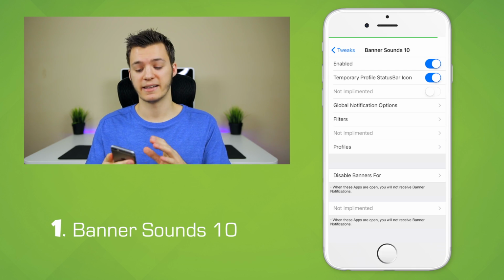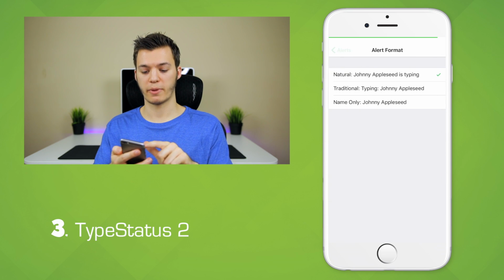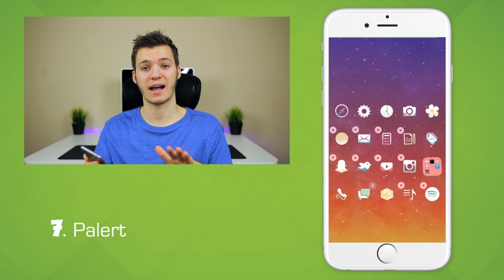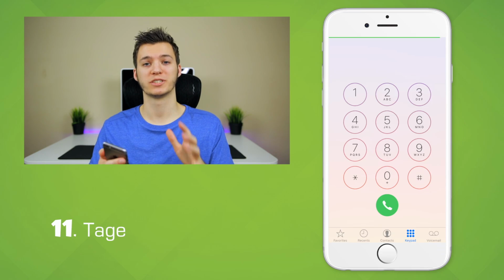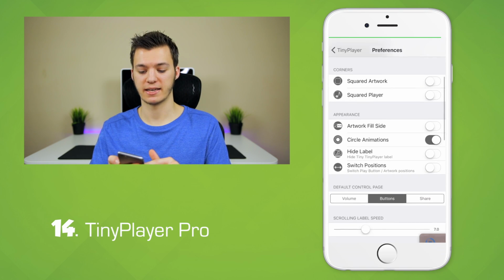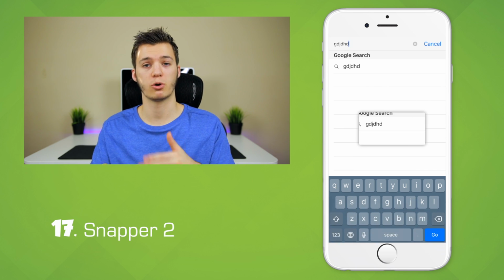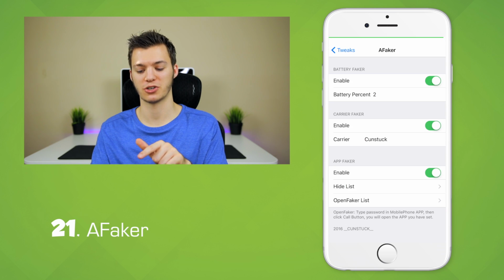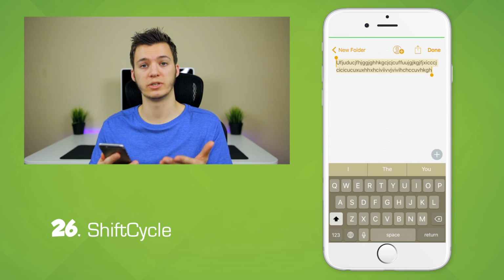26 More AWESOME iOS 10 - 10.2 Jailbreak Tweaks! | Best iOS 10 Jailbreak Tweaks #3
Top 26 AWESOME iOS 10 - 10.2 Jailbreak Tweaks! | Best iOS 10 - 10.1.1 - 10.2 Cydia Jailbreak Tweaks for iPhone, iPad, iPod Touch!

The Best iOS 10 Tweaks series returns with episode 3 & this time, we take a look at 26 more awesome tweaks, some paid, some free!

2. DismissProgress
3. TypeStatus 2 (cydia.hbang.ws)
4. Battivator
5. Telt X
6. CircleIcons
7. Palert
8. NoMusicLabel
9. VoiceChanger
10. CallBar
11. Tage
13. RunMario
14. TinyPlayer Pro
16. DisableTopHits
17. Snapper 2
18. BetterShutdown
19. Flame
20. CertRemainTime
21. AFaker
22. NCPop
23. SingleLineDate
24. VideoLoop
25. Aporeo
26. ShiftCycle

▬ STAY UP-TO-DATE! ▬

▬ Music Credits ▬
Outro: Konac - Home